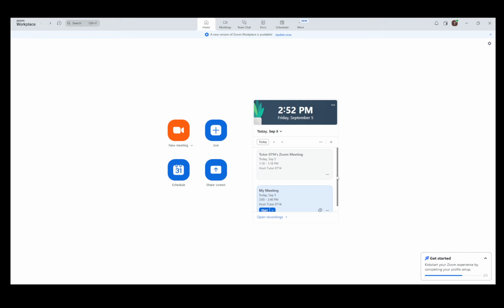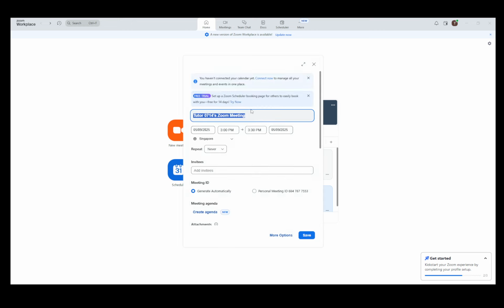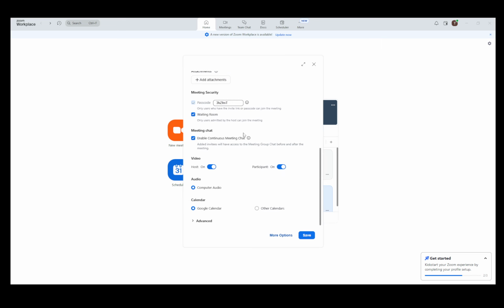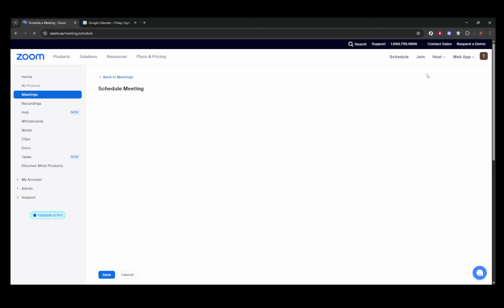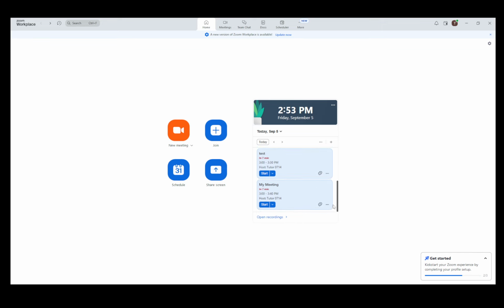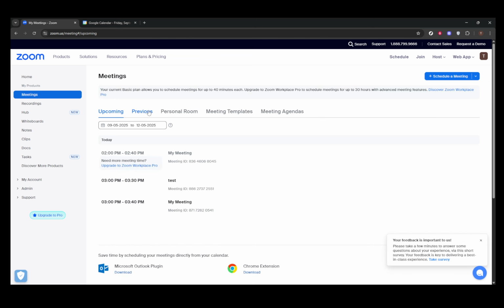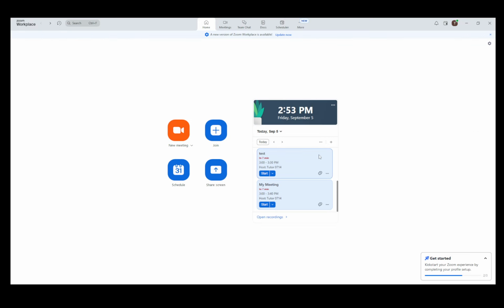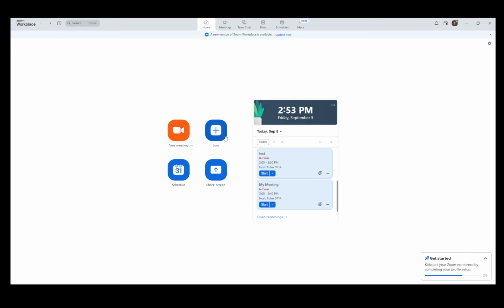How to Make Zoom Meeting Link [2026 Full Guide]